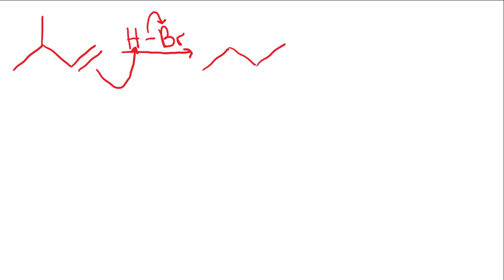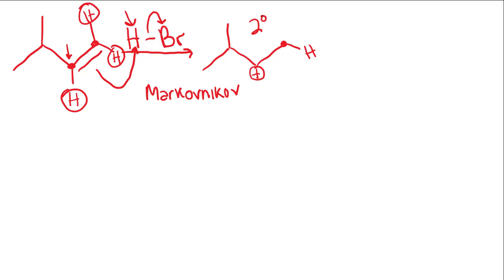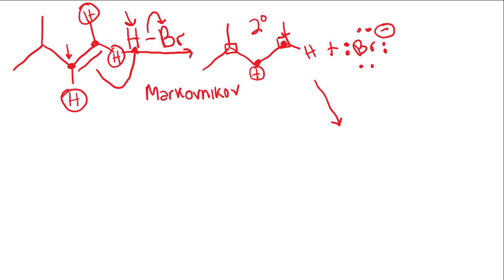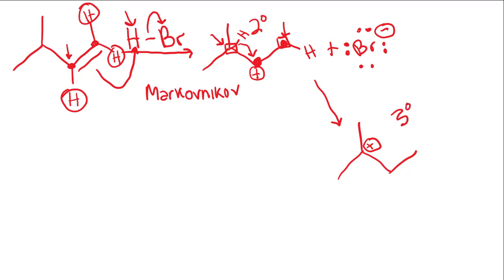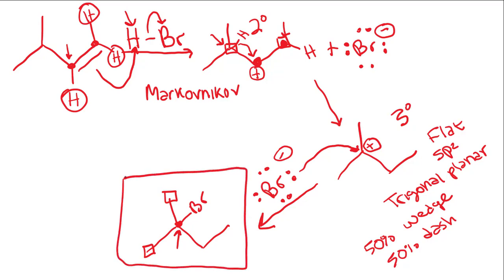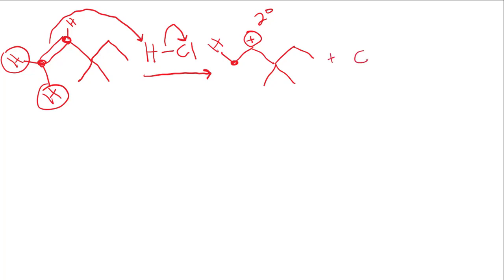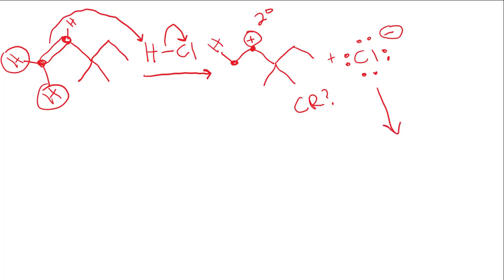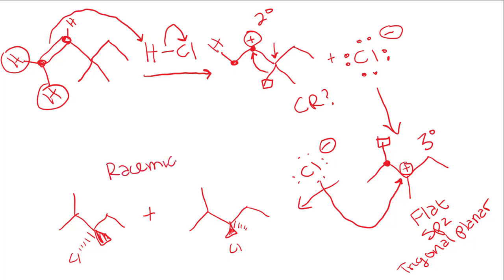Hydrohalogenation | HBr or HCl | Organic Chemistry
This organic chemistry video explains the alkene addition reaction of hydrohalogenation. Helpful if you are taking organic chemistry or studying for a standardized exam. Good luck!